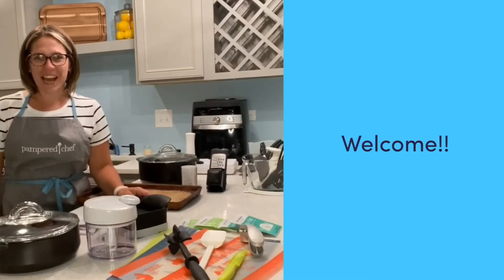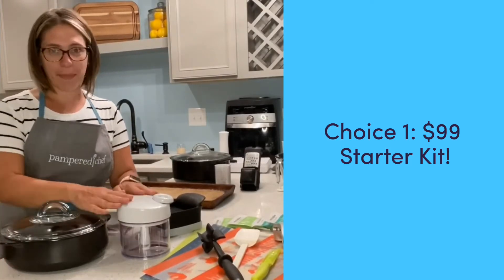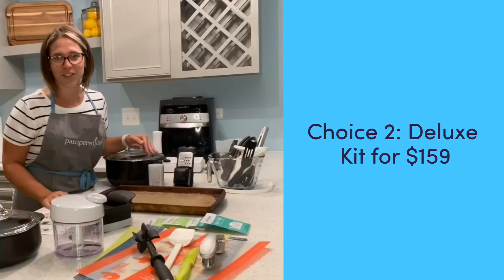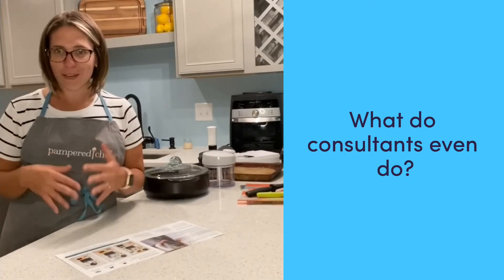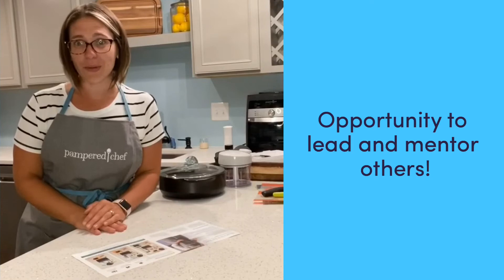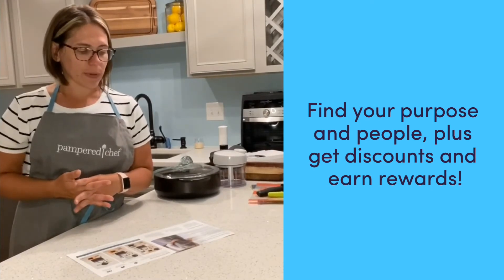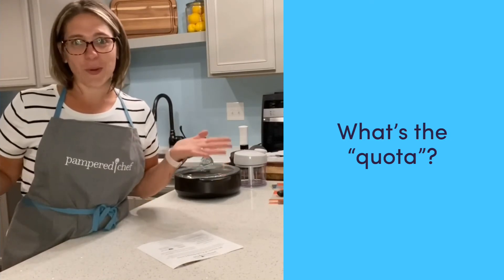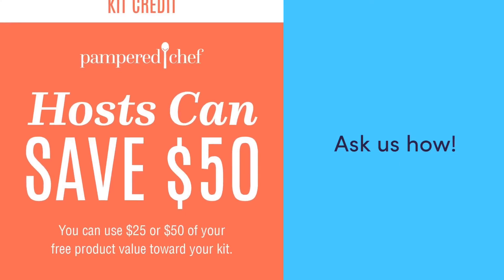Behind the Apron: Becoming a Pampered Chef Consultant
How do I become a Pampered Chef consultant?